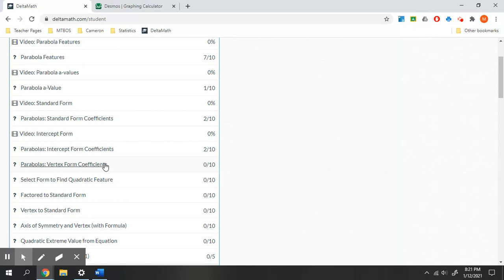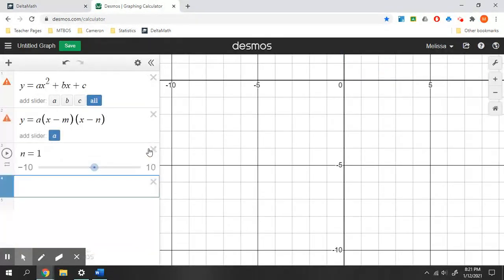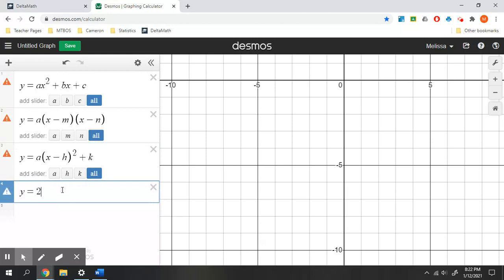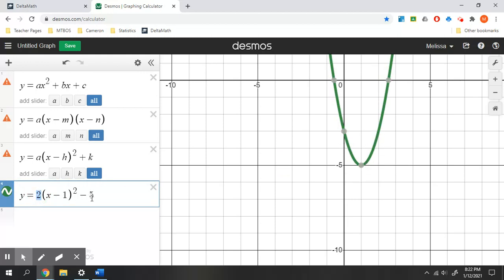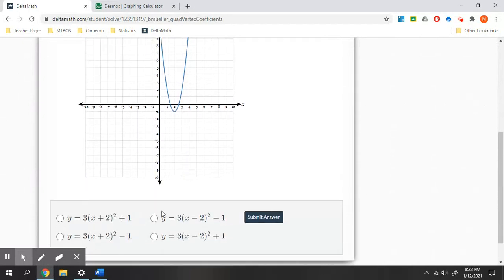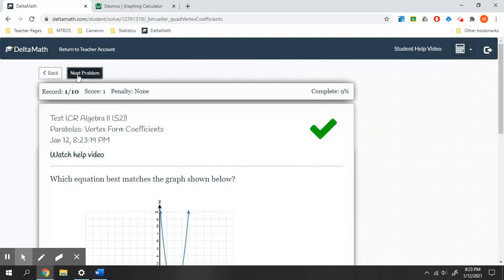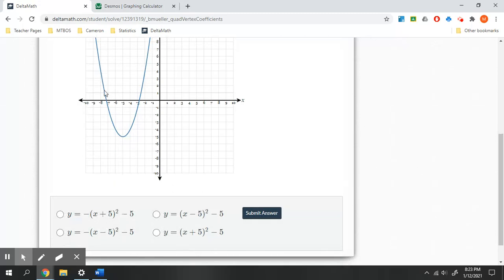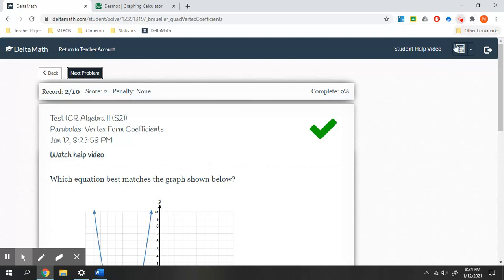Parabola Vertex Form Intro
Parabolas: Vertex Form Coefficients (Delta Math)